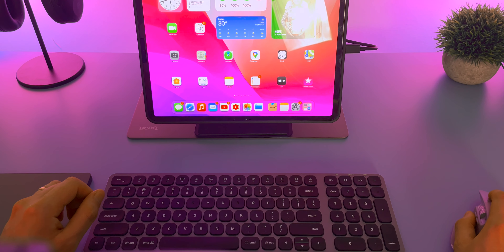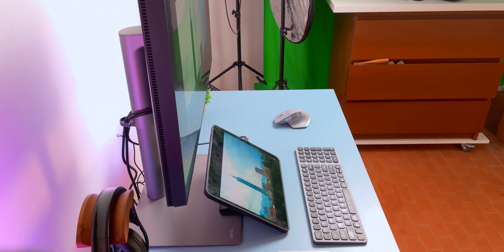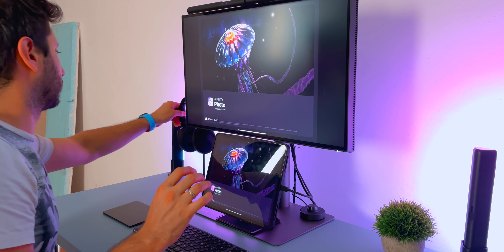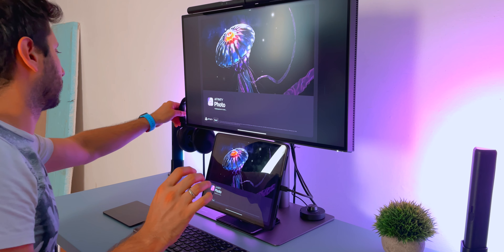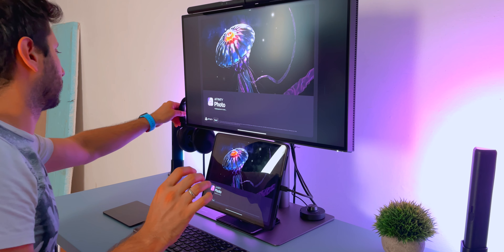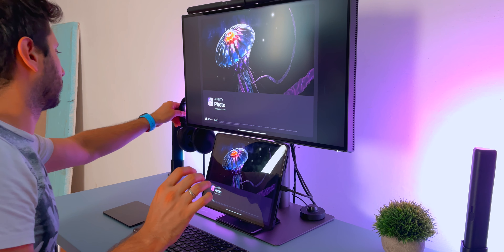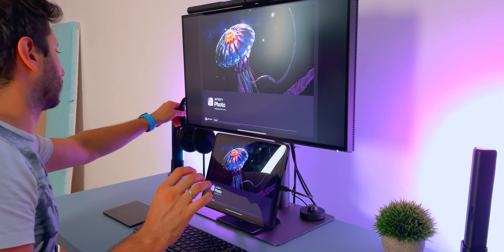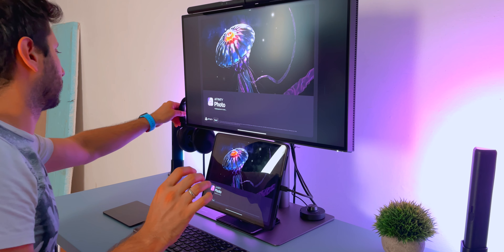iPad Pro Desk Setup (2021) - Is Apple Nerfing iPadOS 15?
This is my 2021 iPad Pro desk setup, with the 12.9 iPad Pro, BenQ PD2725U Designer Monitor, GoSund smart home control and Govee Flow Pro to get the right mood.

✓ BenQ PD2725U Monitor
✓ Benq Screen Bar
✓ Govee Flow Pro
✓ IKEA Desk
✓ GoSund Smart Plug
✓ Satechi X3 Keyboard
✓ Logitech MX Master 3
✓ Apple Trackpad
✓ Apple Pencil 2

►► Timesteps
00:00 - HERO SHOT
00:27 - INTRO
01:06 - DISCLOSURE
01:32 - IPAD PRO 12.9”
02:19 - IPAD PRO FLOATING CASE
02:59 - BENQ DESIGNER MONITOR
04:31 - BENQ MONITOR SCREENBAR
05:25 - GOVEE FLOW PRO
06:27 - IKEA DESK
06:52 - GOSUND SMART POWER PLUG
07:43 - MOUSE & KEYBOARD
08:54 - APPLE PENCIL
09:04 - ANC HEADPHONES
09:30 - IPAD PRO IN 2021?
10:00 - APPLE IS NERFING IPAD PRO?
10:47 - VIDEO EDITING ON IPAD
11:15 - UNIVERSAL CONTROL
12:04 - OUTRO

►► Studio Gear
⬡ Camera: Lumix DMC G7 4k
⬡ Lens: Lumix G 25mm f1.7 ASPH
⬡ Lens #2: Lumix G vario 14-42 mm f3.5-5.6 ASPH
⬡ Ext. Display: LG 27 UK 850 4k HDR+
⬡ Editing Mac: 2020 M1 Mac mini 8 Gb